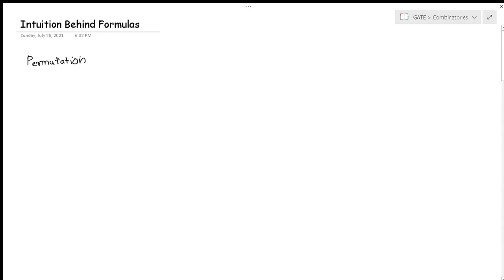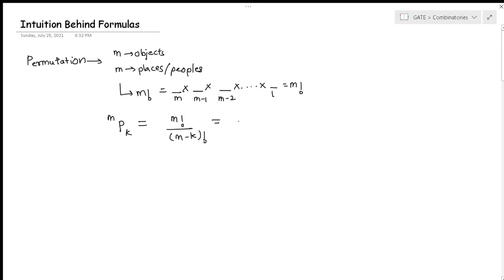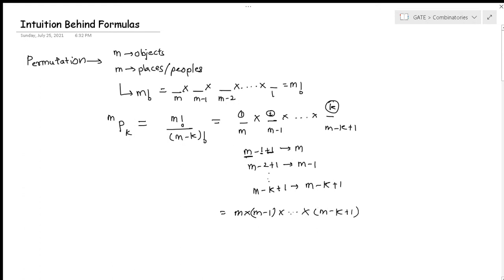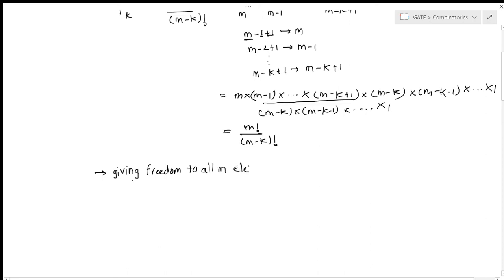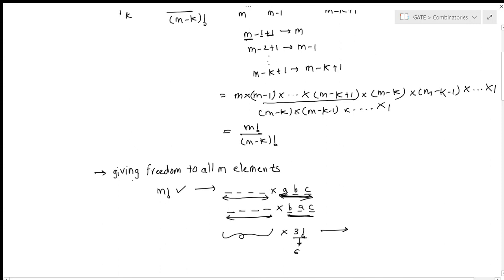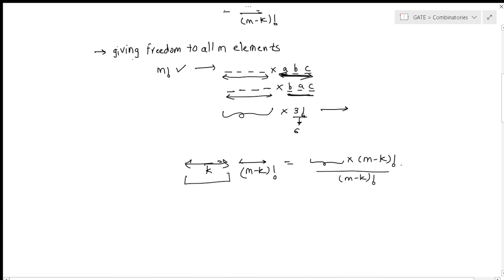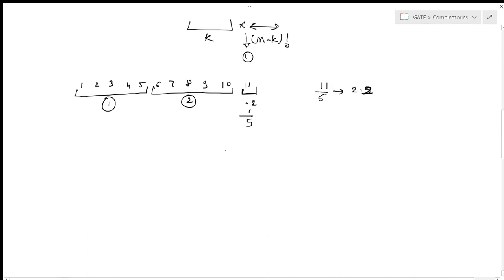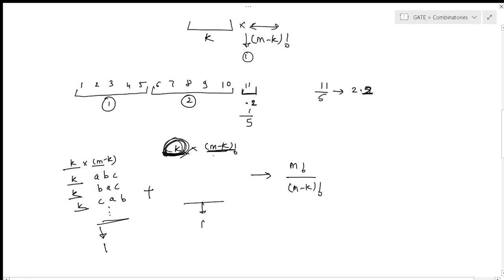Intuition Behind Formulas Part 1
Hey guys here I tried to give you intuition behind combination, please calm your mind and then watch so that you will be at your peak thinking, I hope it helps